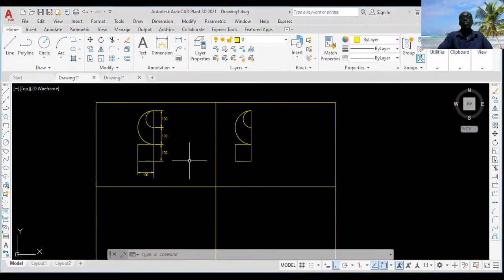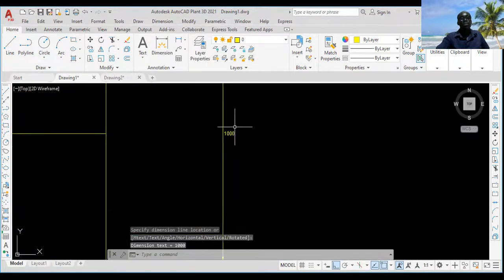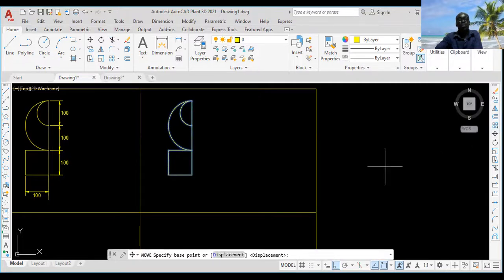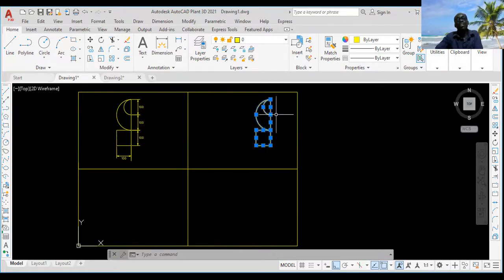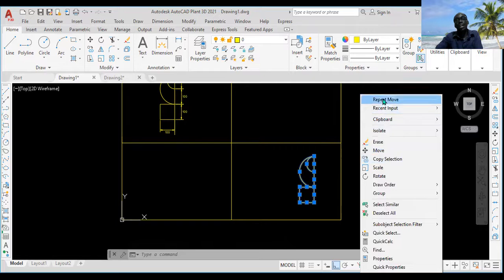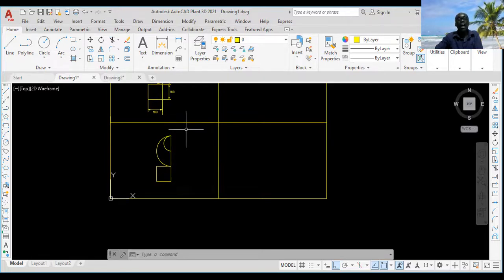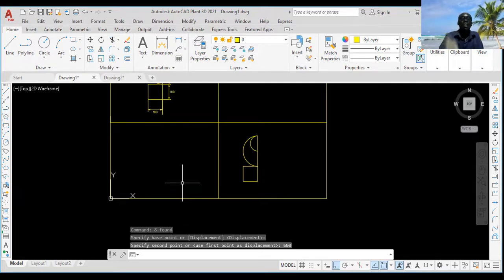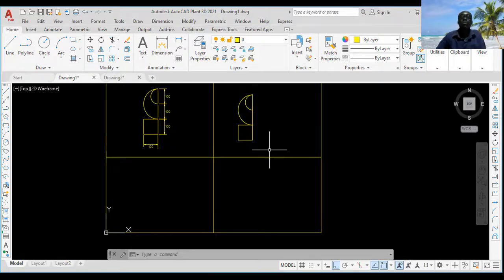Using the Move Tool to Move Tool on AutoCAD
in this video I explained how you can actually move objects from one point to another using the move tool.